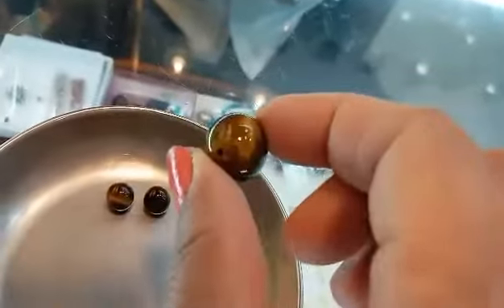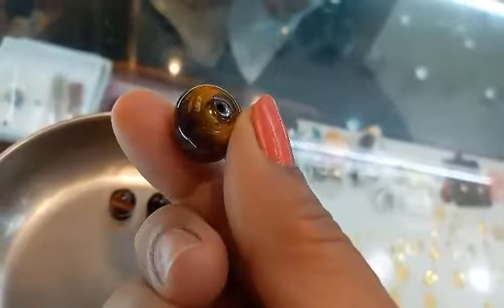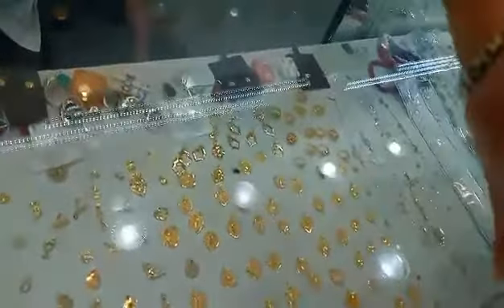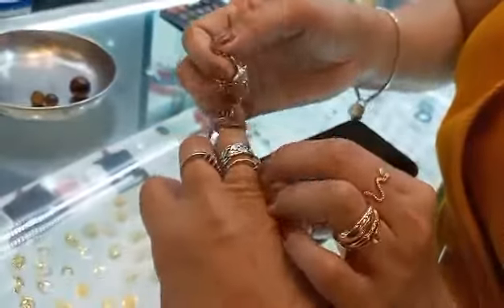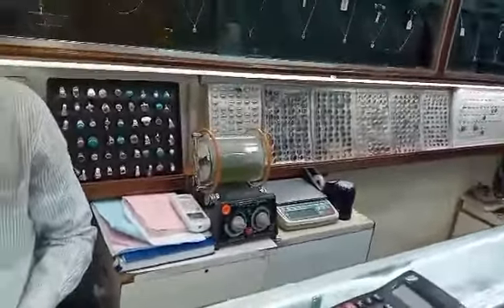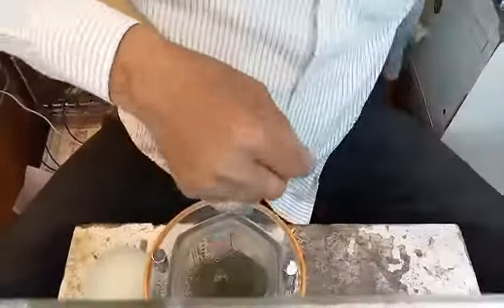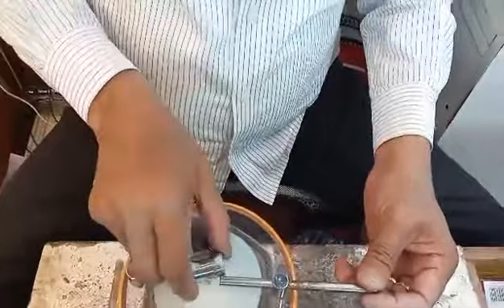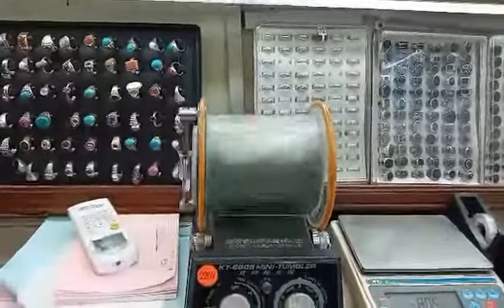Italian silver ( 925) how to clean it.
Ganito pala sila maglinis ng silver jewelry.watch this